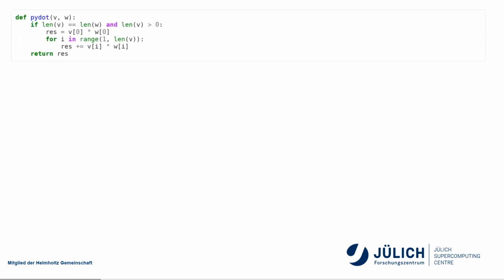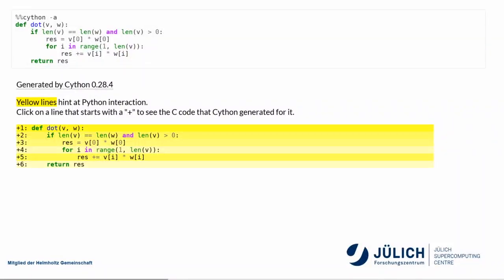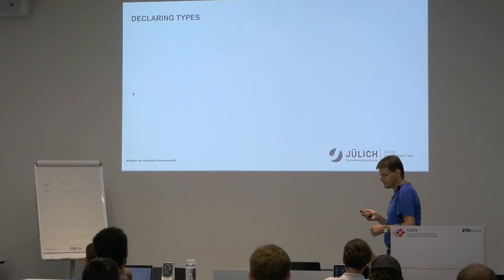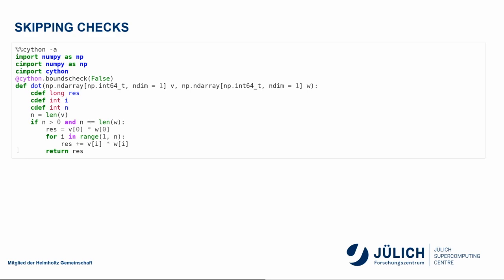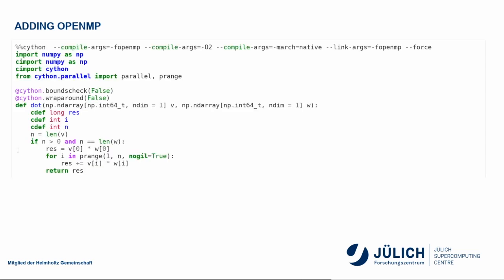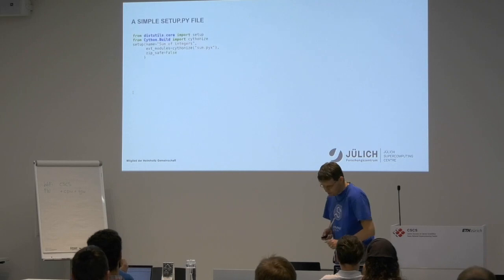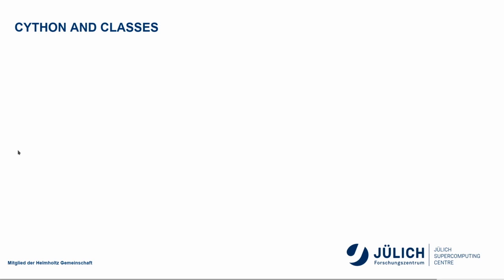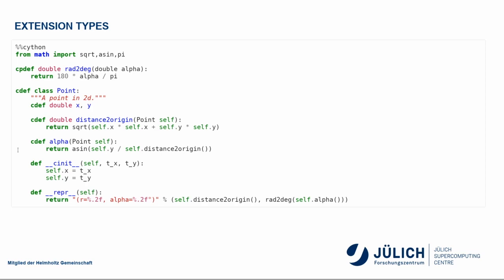20181010 1545 Python, Speeding Up With Cython - Meinke, Zimmermann